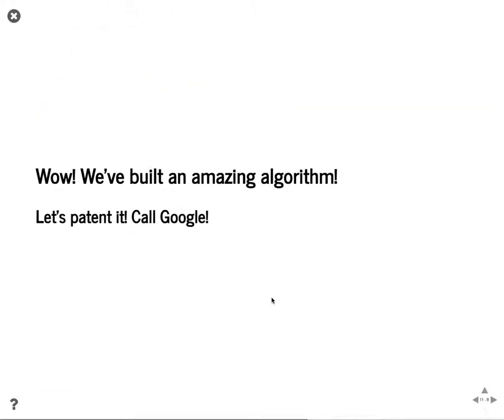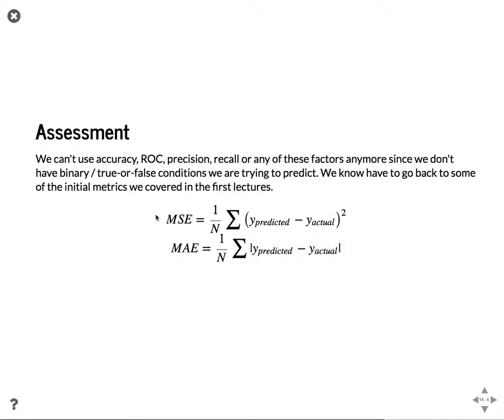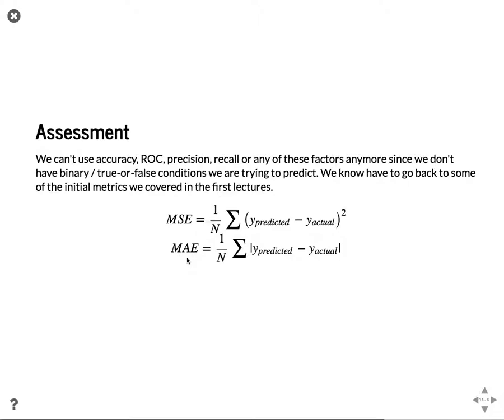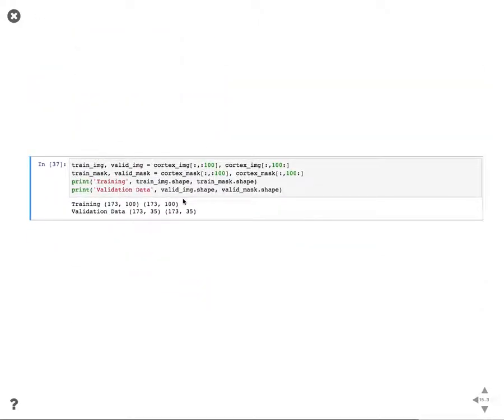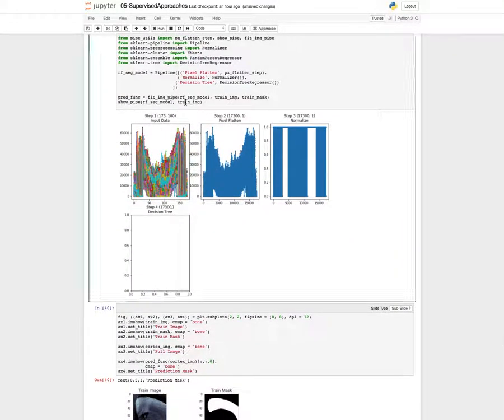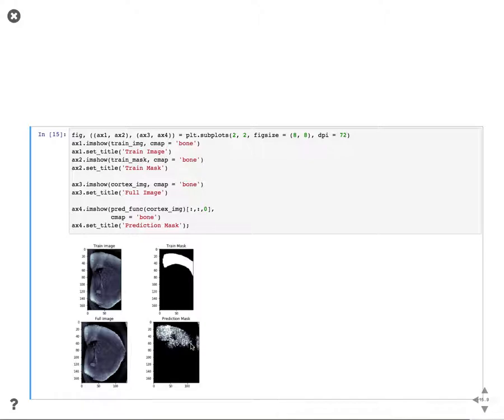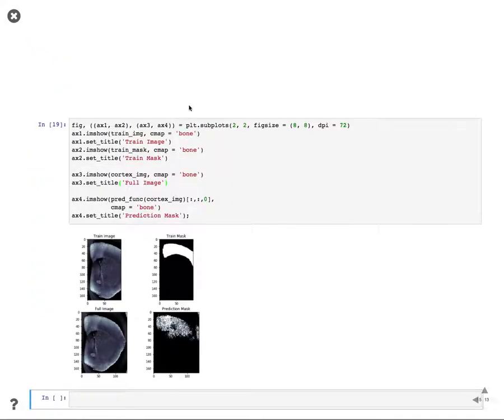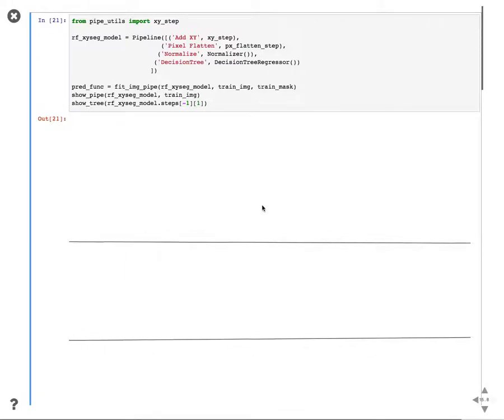QBI Lecture 5: Supervised Approaches, Part 2